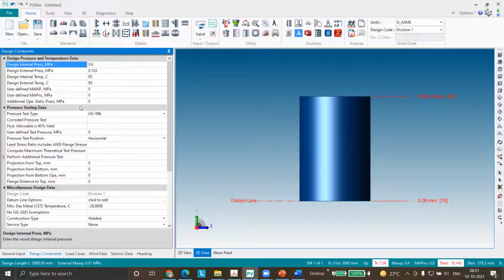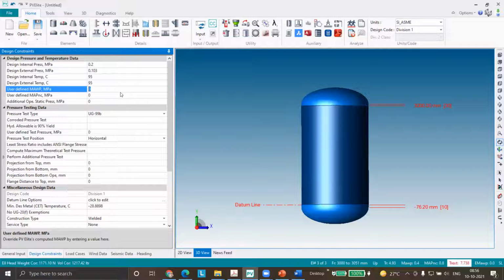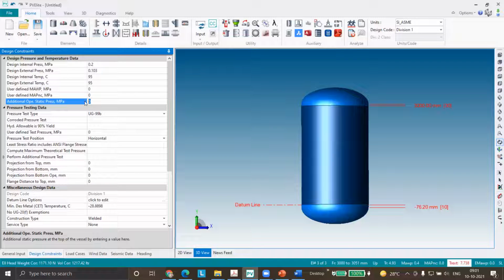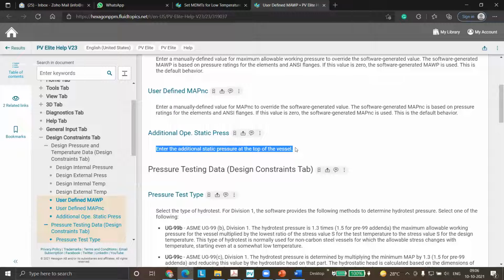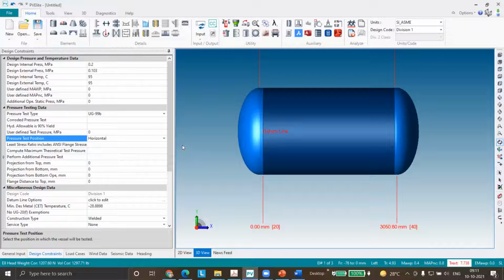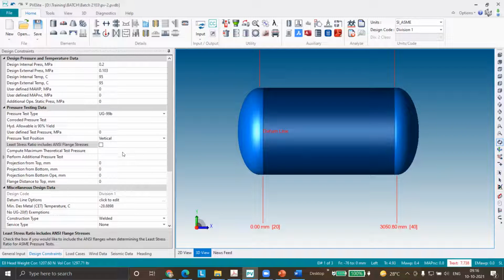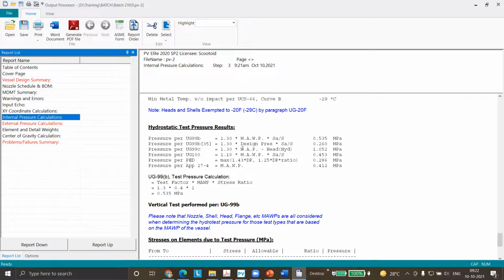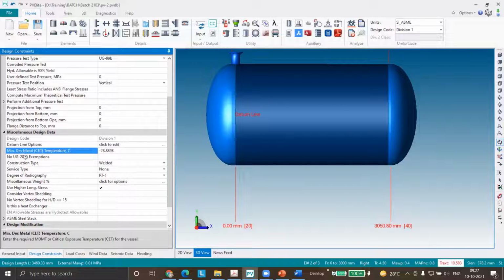SECTION 2: PVElite Design Constraint Part 1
Scootoid elearning | PV-Elite Software training | PVElite Design Constraints | Different Design Constraints | Pressure Vessel Design in PVElite |
Chapters:
0:00 Design Constraints
0:32 Design Pressure and Temperature
16:28 Pressure Testing Data
35:00 Miscellaneous Design Data